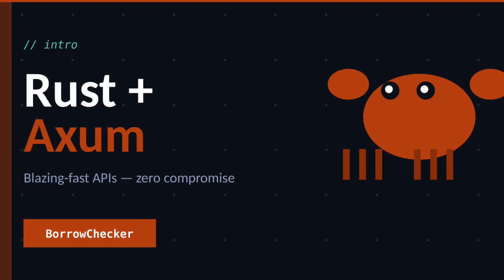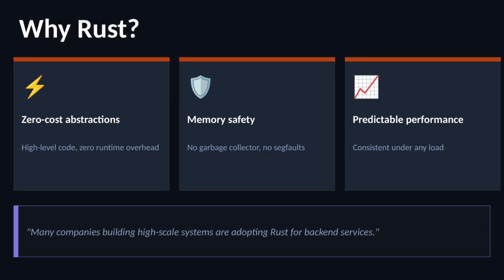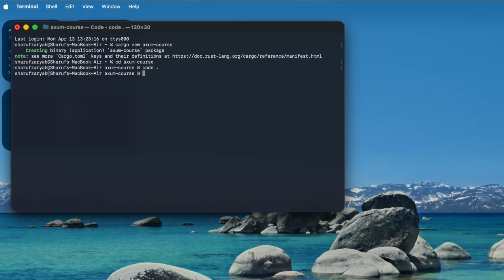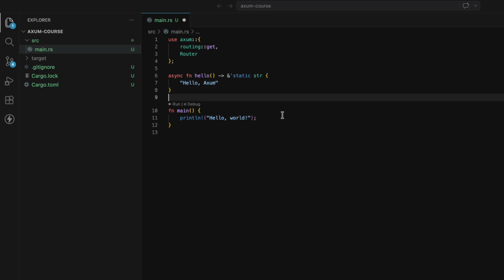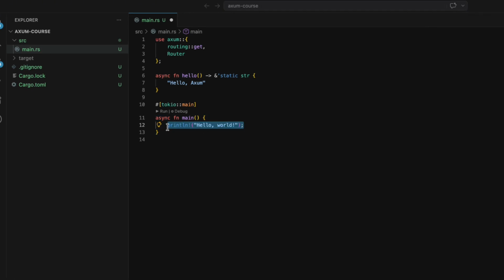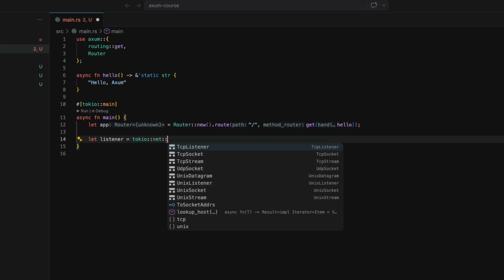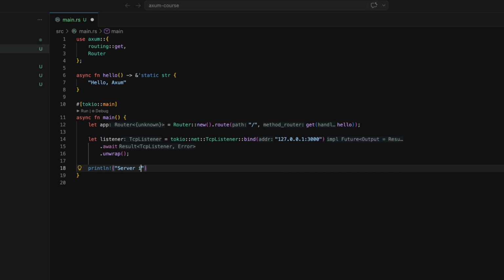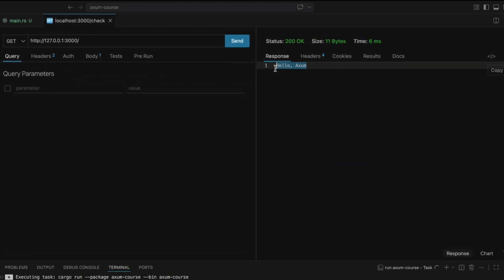Rust Axum Full Course — Build a Real Backend